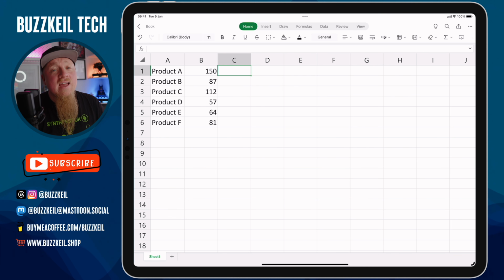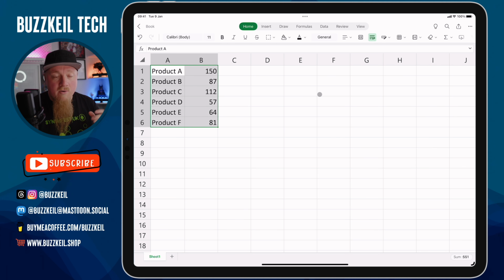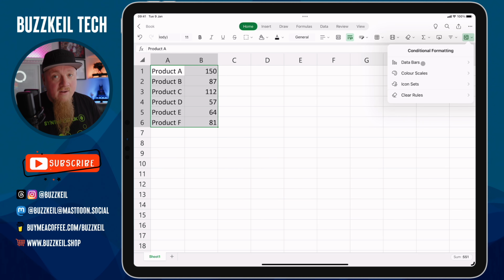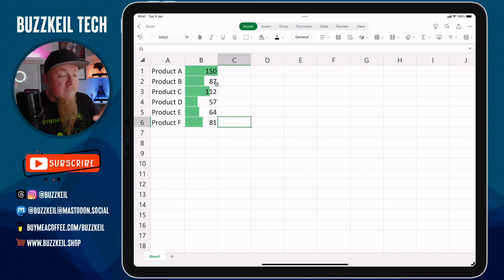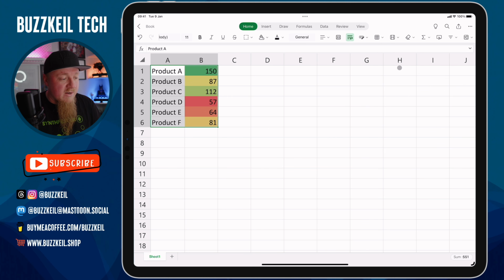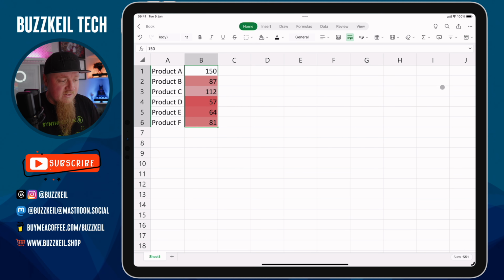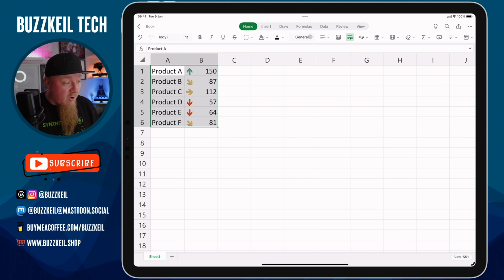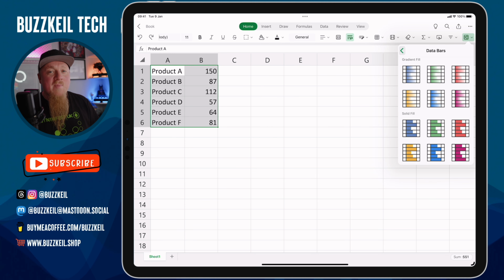Conditional Formatting is here… with limitations!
Conditional formatting for Excel on the iPad was announced today. In this video I show you where to find it and what its limitations are. Spoiler: Don’t expect to set any rules yet.

GEAR
IPhone 14 Pro Max
IPad Pro 12.9” 2020
Mac Studio
Logitech Pop Keyboard
Logitech Pop Mouse
Blackmagic ATEM Mini
Blackmagic Pocket Cinema Camera 4K
Elgato Streamdeck+
Elgato Wave 3